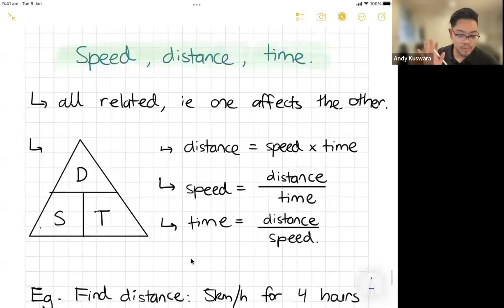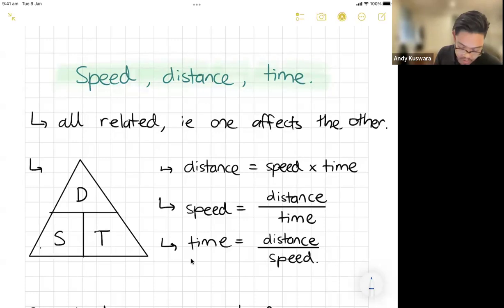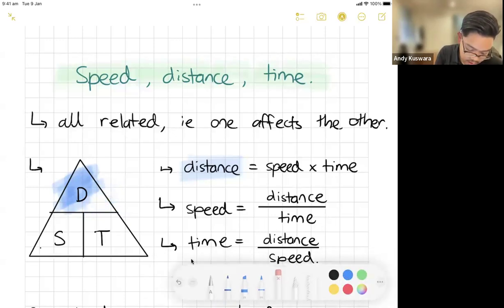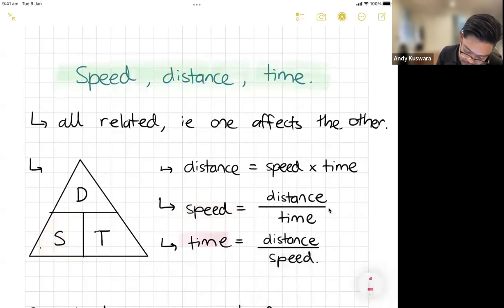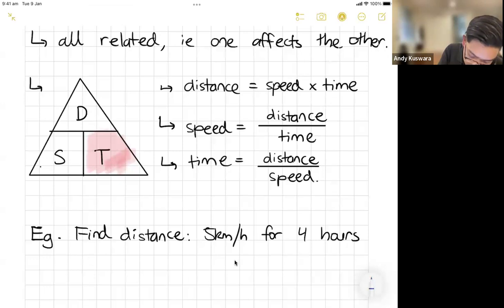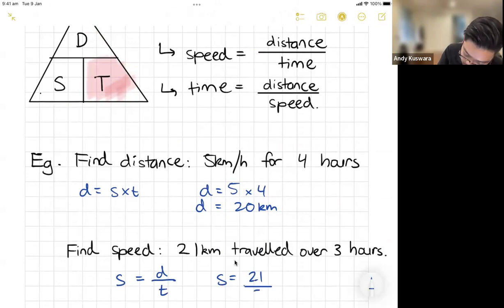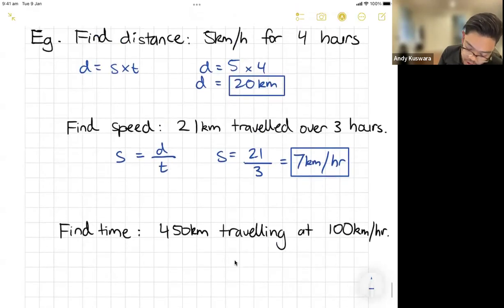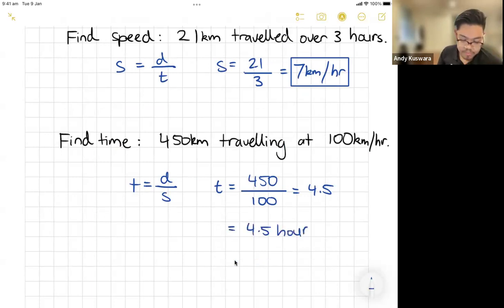Speed, Distance, Time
Australia, NSW curriculum video on Ratios and Quantities. Aimed at Year 8 Math

In todays lesson we go through:
- Trees
- Relationship between Speed, Distance and Time,
- Examples

Happy Math-ing